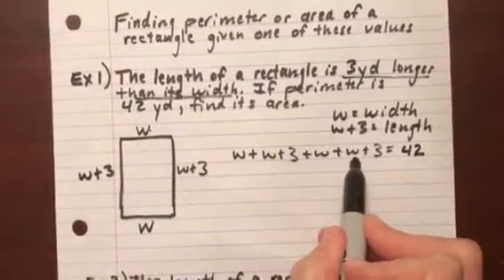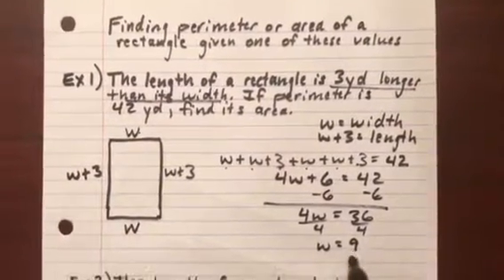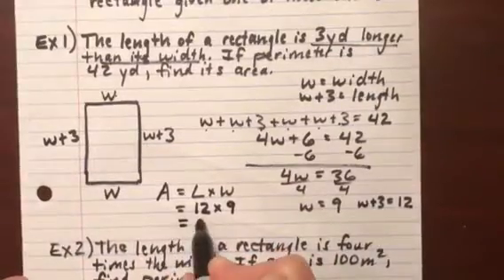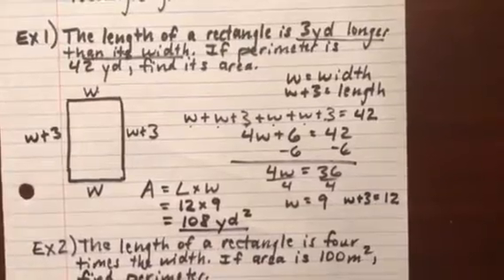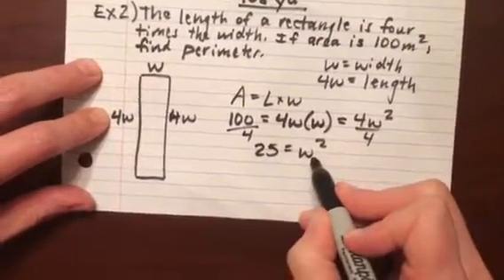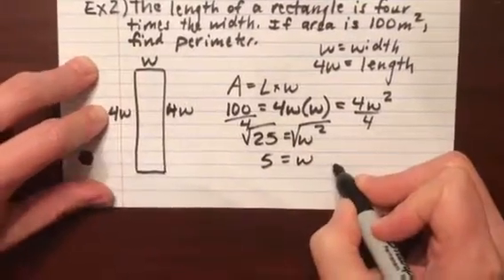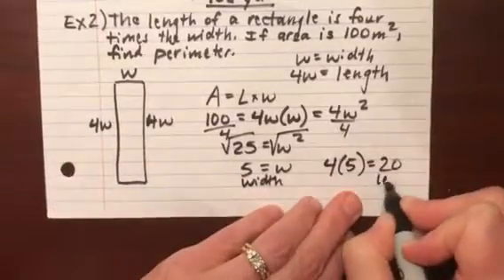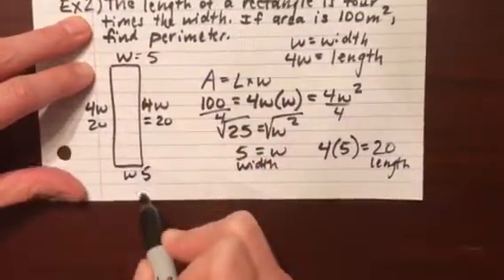Finding perimeter or area given one of these values